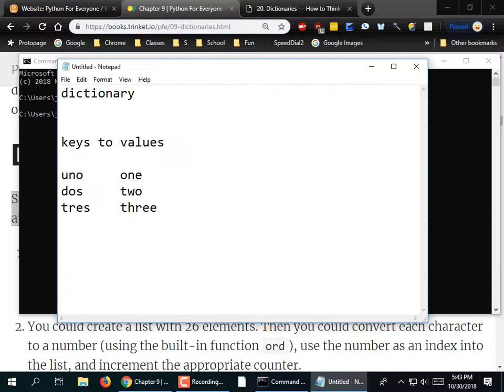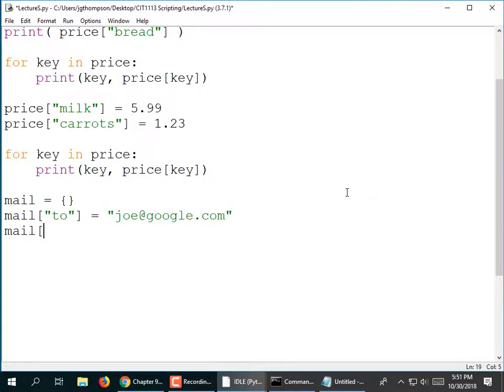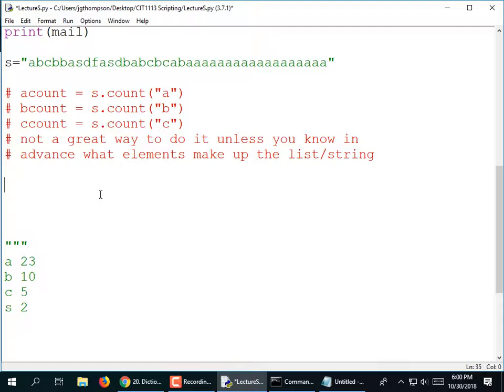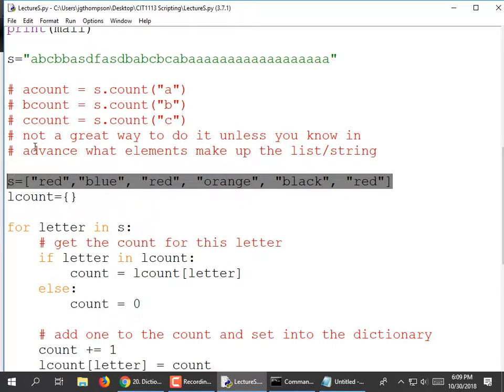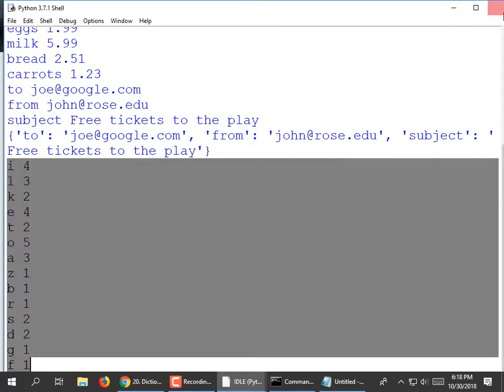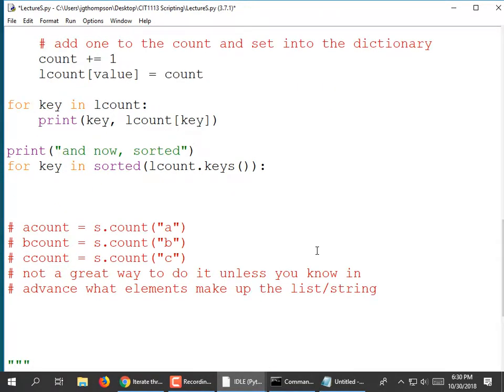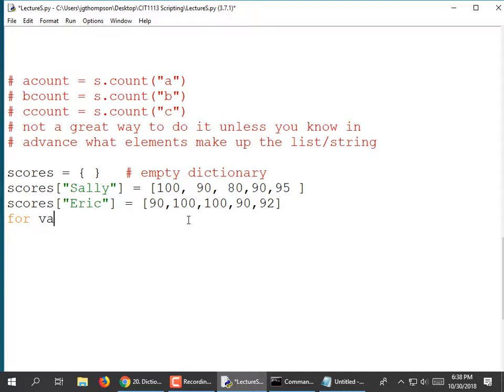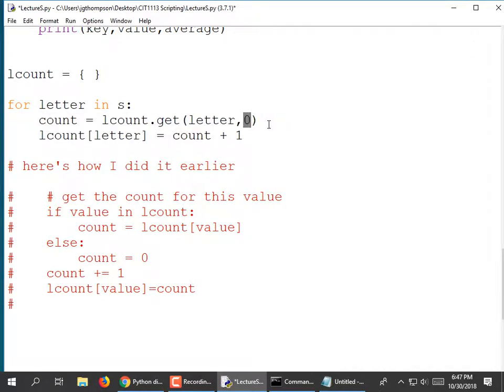CIT1203_7846 Lecture R Dictionaries